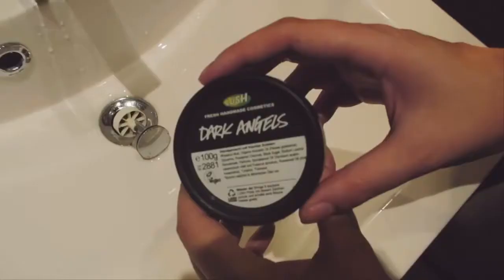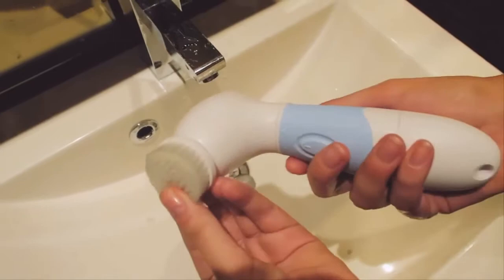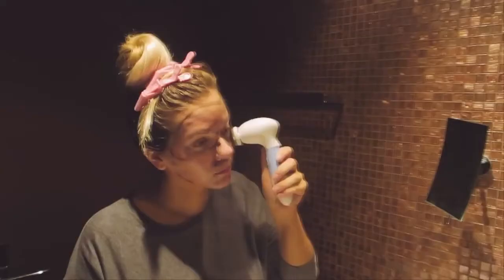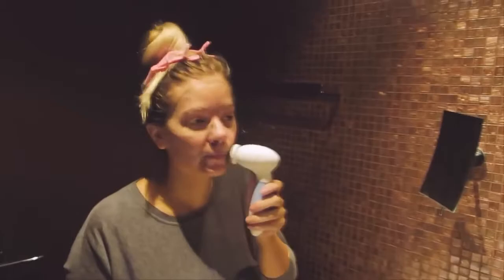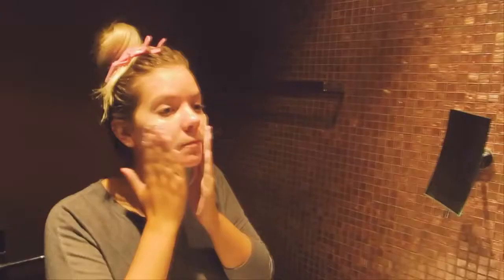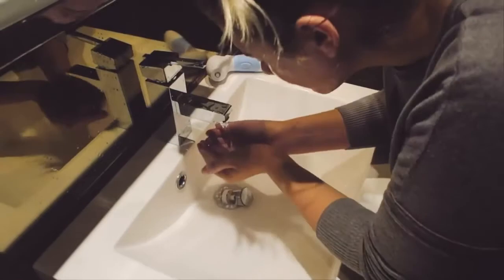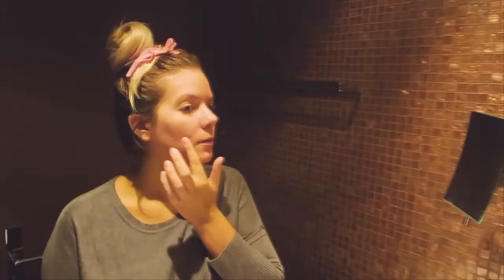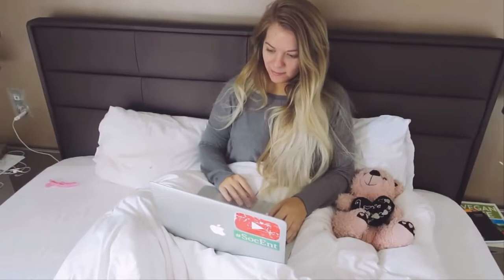MINIMALIST SKINCARE | What To Use + What To Stop Buying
From Her Style:  Molly By It's A Wig:  Color: 2  Cap Construction = Adjustable Straps, No Combs!

AM's Argent Park, as a channel devoted to all things beauty, is dedicated to helping women all over the world to achieve their best physically, emotionally, mentally and spiritually.  So not only will there be videos about makeup, clothes and hair, but also talking about beauty standards from around, which may or may not necessarily be the views of this channel, but just to highlight what the current standards and opinions about beauty are in the world today.

SIMILAR QUALITY WIGS MENTIONED WITH BANGS:

Black Curly Wig Lace Front Wigs Mid-Long Bob Lace Front Human Hair Wig With Bang

Womens Fashion Lady Anime Long Curly Wavy Bangs Hair Party Cosplay Full Wig Wigs

26" Long Straight Synthetic Resistant Wigs with Bangs Natural Hair Cosplay Black

Brazilian Women Long Full Wig Bangs Wave Black Natural Looking Women Wigs

♪ Holy Grail Products ♪ Cleansers Bentonite Clay Apple Cider Vinegar Dr. Bronner's Tea Tree Dr. Bronner's Peppermint Organix South Theraneem Shampoo 100% Pure Burdock and Neem Scalp Shampoo Neem TeaTree Shampoo Bar by Obia Naturals Conditioner Yes to Carrots Yes to Cucumbers Organix South Theraneem Conditioner 100% Pure Burdock and Neem Scalp Conditioner Aussie Moist Trader Joe's Tea Tree Tingle Deep Conditioner LuvNaturals Step 3 Mixed Chicks Aussie Moist 3 minute miracle Knot Today Obia Naturals Curl Moisture Cream Cantu Shea Butter Leave In Cantu Shea Butter Leave In Natural Hair Cantu Shea Butter for Natural Hair Coil Calm Detangler Protein Aubrey Organics GPB Redken Smooth Down Butter Oils Sweet Almond Oil Styling KC Gel Gorilla Snot Obia Naturals Twist/Whip Butter Hollywood Activator Gel HOLY GRAIL Wild Growth Hair Oil Shea Butter Mix

All the mentioned products add value and simplify my life.  Hello! In this video I will show you what I use in my minimalist skincare routine. I have tried anything and everything to clear up my skin. I am SO in love with the products I use now and they are all Vegan and keep my life simple and minimal :) Lush products mentioned are Dark Angels, Grease Lighting, and Key Lime Pie
Hello! I'm Sarah Nourse (pronounced nurse). Thanks for checking out my channel!  Minimalist Series Daily Vlogs Q&As HAVE A VIDEO REQUEST?  I love filming requested videos! I check the hashtag and film them often.